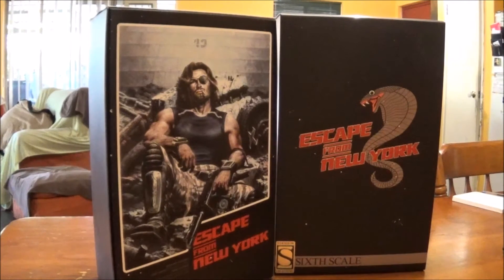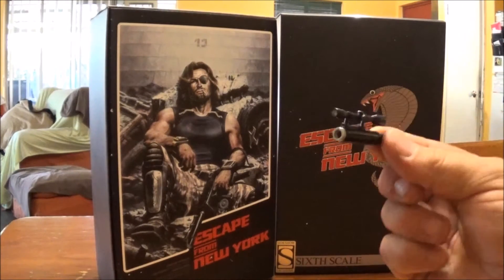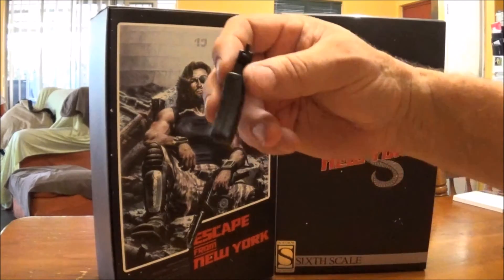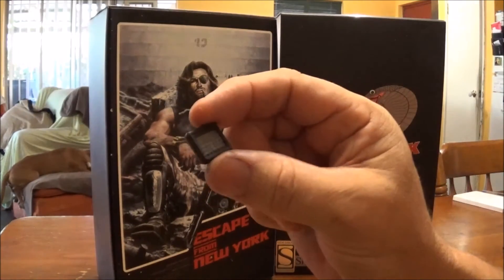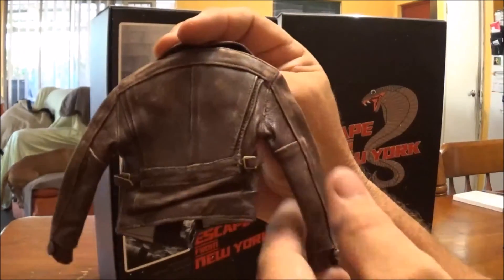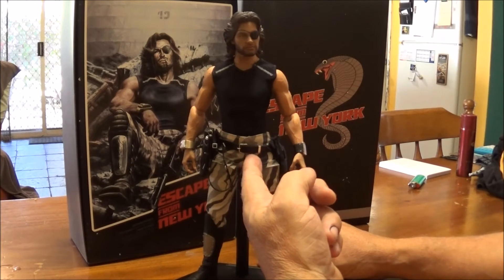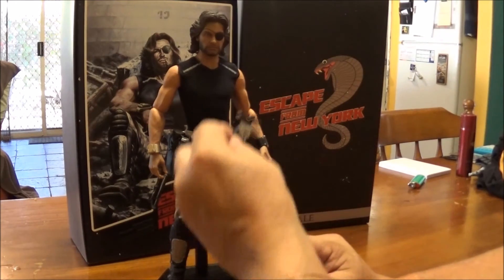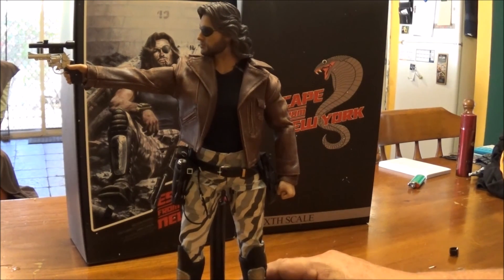Sideshow Collectables 1/6 Snake Plissken Exclusive review.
Nice figure had potential for much more ,but just the same happy to have this classic icon ..Please check DA BOMB SHOW review .